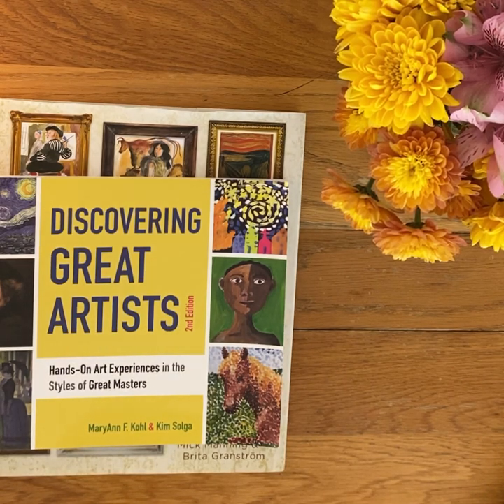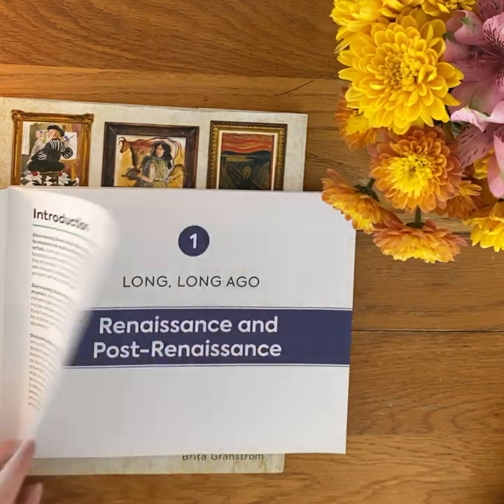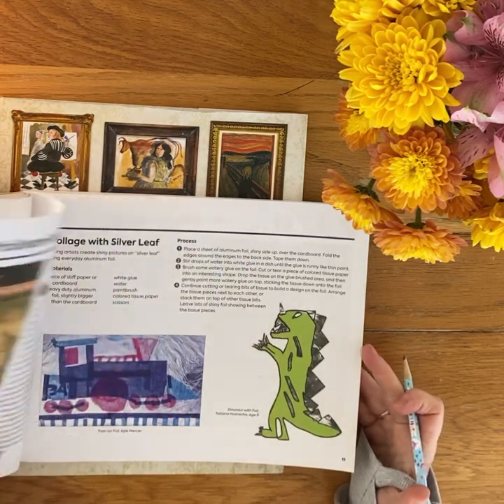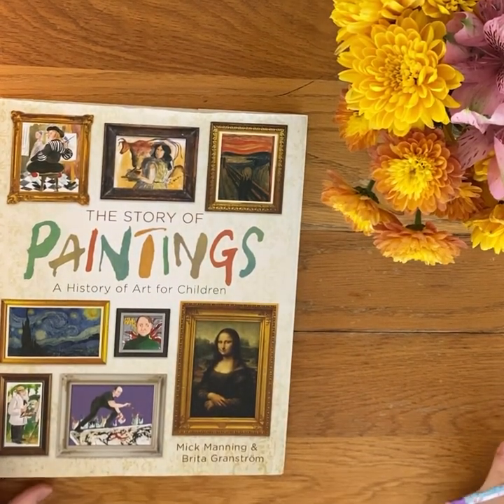NEW Curriculum Flip Through // Art Books for Kids ✨ // Homeschool Art Education Resources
Hi friends! Please enjoy my THIRD ever YouTube homeschool curriculum review. (When should I stop keeping count?) I hope you find this helpful! Feel free to drop any questions or comments below.

If you are looking for a way to learn about art in your homeschool, please enjoy my flip throughs of these two great art resources for kids. If you’re interested in purchasing these resources, please check out the links below (prices as of the posting of this video- 2024):

~ The Story of Paintings: A History of Art for Children by Mick Manning

~ Discovering Great Artists: Hands-On Art Experiences in the Styles of Great Masters by MaryAnn F. Kohl and Kim Solga